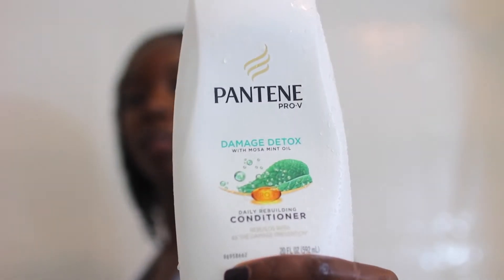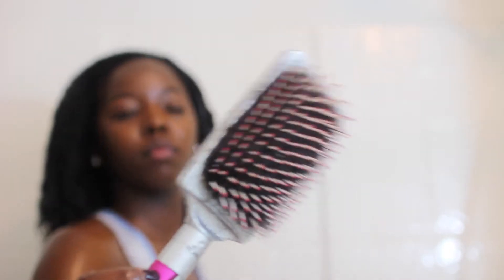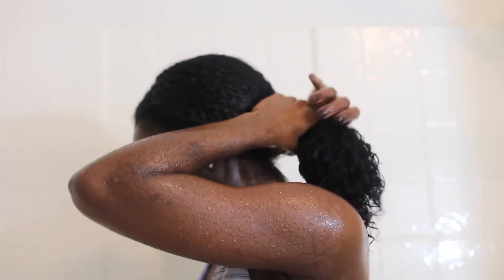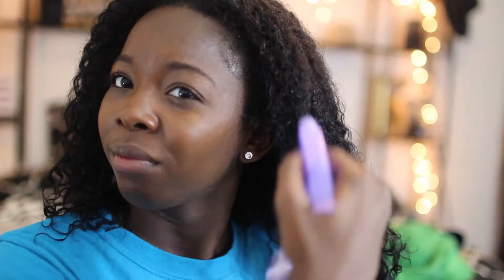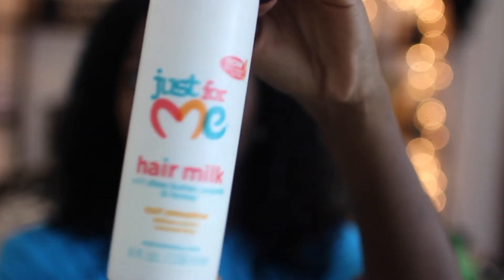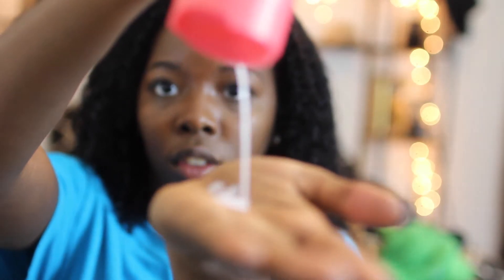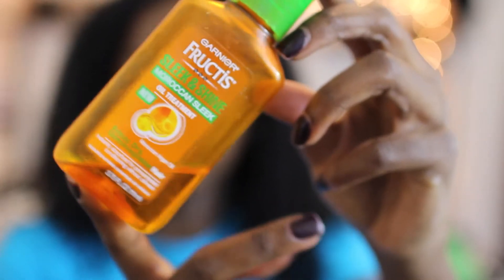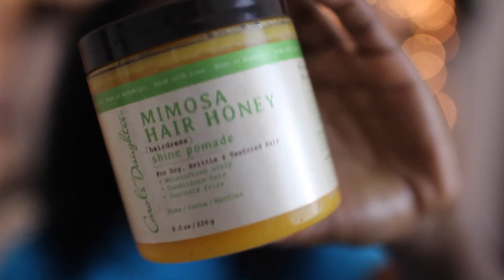Wash And Go Routine